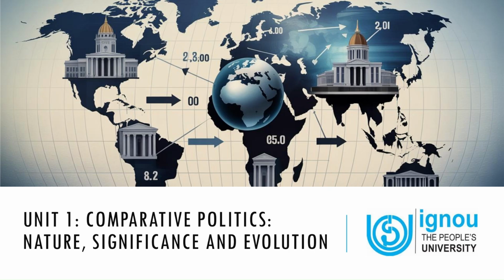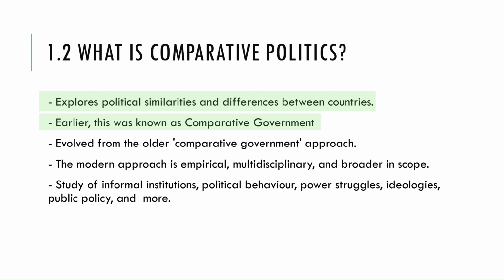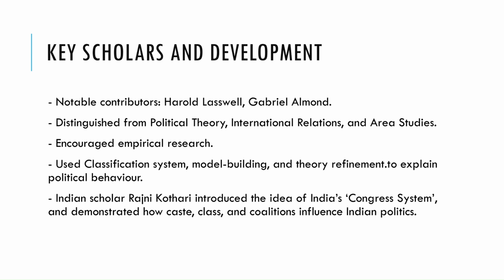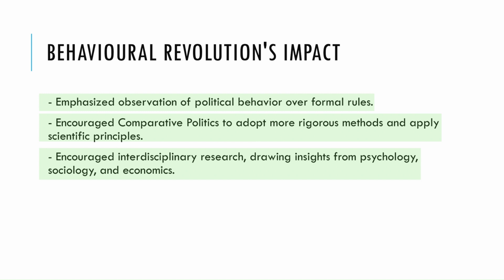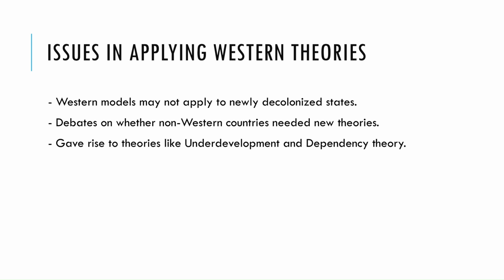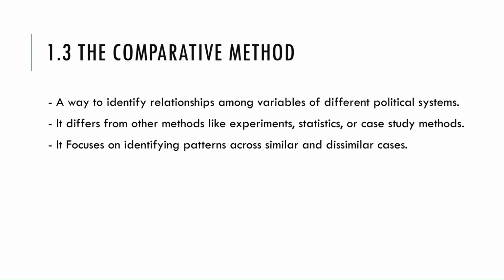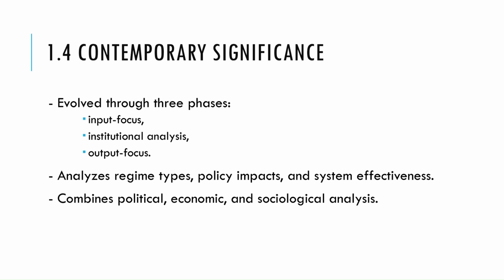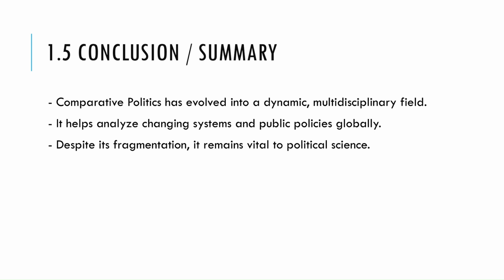MPS-004 | Unit 1: Comparative Politics: Nature, Significance & Evolution Explained | MPS Course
🎓 Welcome IGNOU Students!
This video is a complete lecture on Unit 1 – Comparative Politics: Nature, Significance and Evolution from the MPS-004 (Comparative Politics: Issues & Trends) course under IGNOU’s MA Political Science (MPS) program.

In this lesson, you’ll learn how the field of Comparative Politics evolved—from traditional descriptive studies to a dynamic, analytical, and comparative approach grounded in real-world political behavior.

Whether you're preparing for term-end exams, assignments, or quick revision, this lecture provides a clear, structured, and exam-focused explanation of key concepts from the IGNOU official textbook.

✅ What is Comparative Politics and how it differs from Comparative Government
✅ Traditional vs Modern Approaches in Political Science
✅ Role of political institutions, behavior, ideologies, and informal structures
✅ Contributions of scholars like Harold Lasswell, Gabriel Almond, and Rajni Kothari
✅ Behavioural Revolution and its impact on Political Science
✅ Key methods like Systems Approach, Structural-Functionalism, and Comparative Method
✅ Strengths and limitations of the comparative method
✅ Contemporary significance: public policy, political economy, and middle-range theory

📚 Course Details
Course: MPS-004 – Comparative Politics: Issues & Trends (IGNOU)

Unit: 1 – Comparative Politics

Program: M.A. Political Science (MPS)

University: Indira Gandhi National Open University (IGNOU)

Language: English Medium

Based on: IGNOU PDF textbook

⏱️ Timestamps / Chapters
00:39 – Introduction
00:50 – What is Comparative Politics?
02:33 – Traditional vs Modern Approach
03:46 – Scholars and the Rise of Modern Comparative Politics
05:22 – Behavioral Revolution and New Frameworks
06:26 – System & Structural Approaches
07:40 – Western Theories vs Non-Western Realities
08:43 – Challenges, Criticism, and Evolution of the Field
09:57 – Comparative Method Explained
10:44 – Strengths and Limitations of Comparative Method
11:36 – Contemporary Significance
12:34 – Comparative Public Policy
13:33 – Summary & Exam-Oriented Recap

📌 Ideal For:
✅ IGNOU MPS-001 Learners (English Medium)
✅ UGC NET, UPSC, Civil Services Aspirants
✅ Teachers and Students of Political Science
✅ Anyone interested in Comparative Politics, Governance, and Policy Studies

Help us grow this open education platform by supporting and spreading free learning for all.